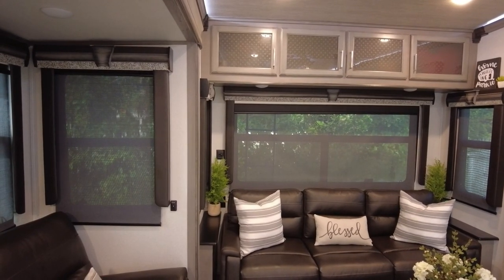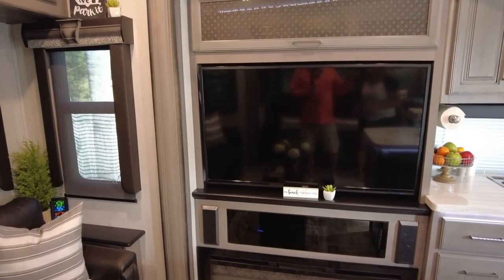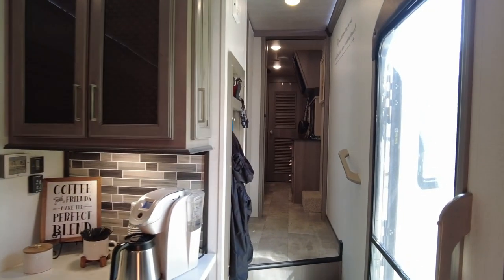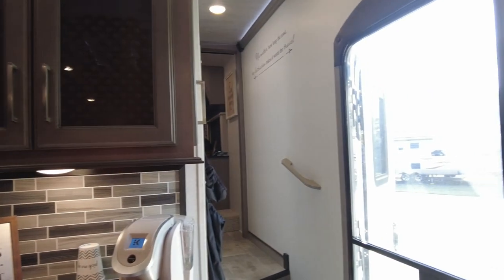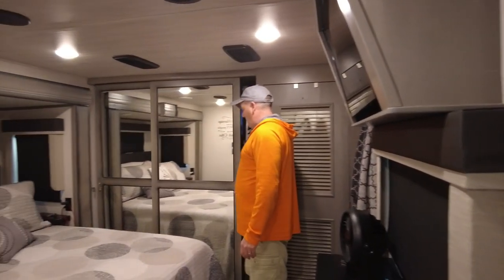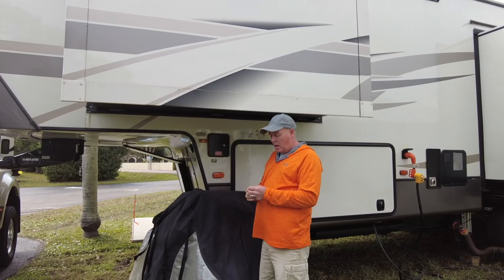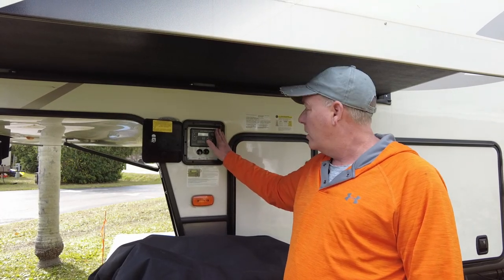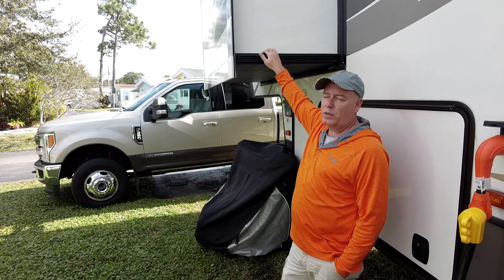Keystone Montana 3120RL 1 year owner review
This is a review of our Keystone Montana 3120RL after 1 year of ownership. We will go over problems that we have had as well as things we like and dislike about our rig. We also cover upgrades and modifications we have made to suit our likes and needs.

Upgraded toilet seat for Dometic toilet

Surge Guard Surge Protector

Refrigerator Thermometer

Water Pump

Accumulator Tank

Pump Silencing Kit

GoWISE Power 12-inch 90-Degree Dog Bone RV Adapter with Twist Lock (50 Amp Male / 50 Amp Female)

MORryde REEL56-001H Easy Reel Cord Spooler

Waterproof High Amp Flush Mount Type I Circuit Breaker (80 Amp), 1 Pack

KUPPET Compact Twin Tub Portable Mini Washing Machine

Furrion 50 Amp Automatic Transfer Switch for RV to changeover

Thule T2 Pro XT 2 Bike Rack